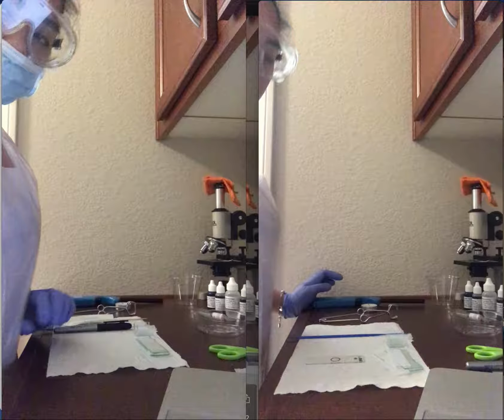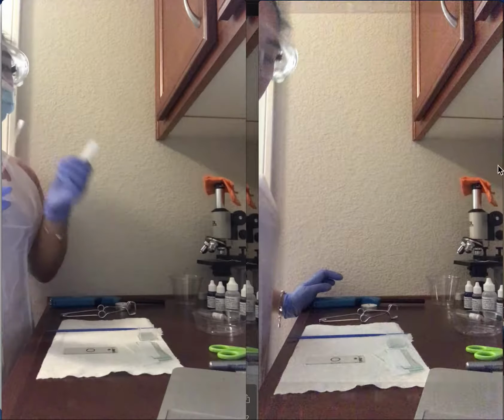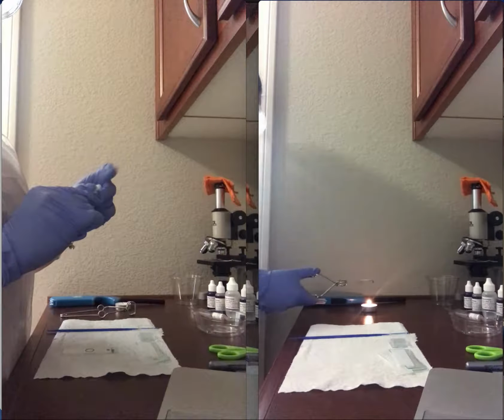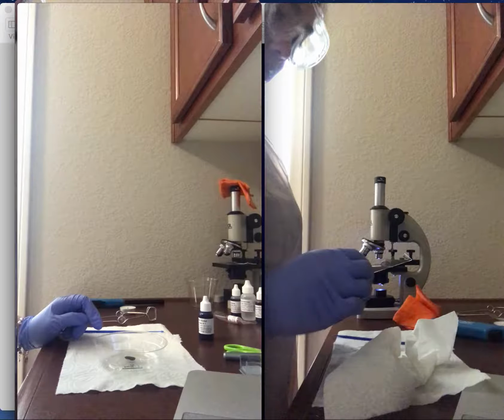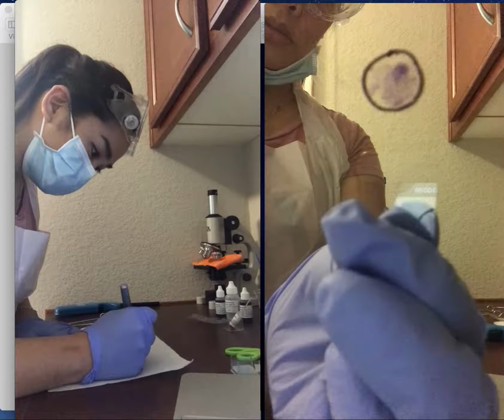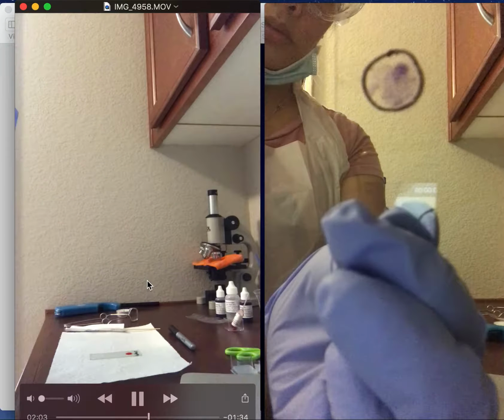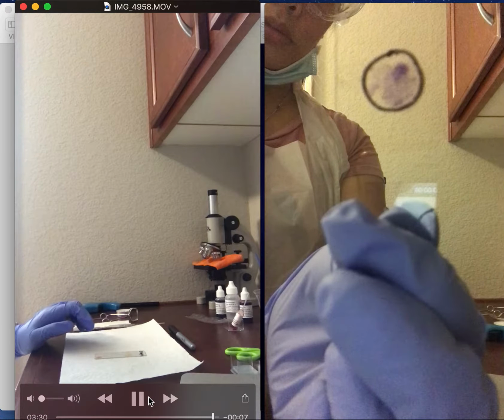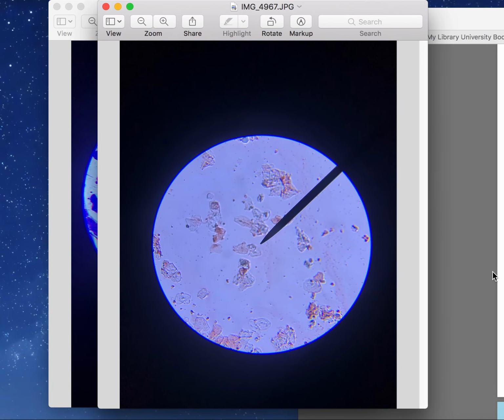Week 3 Ex 1